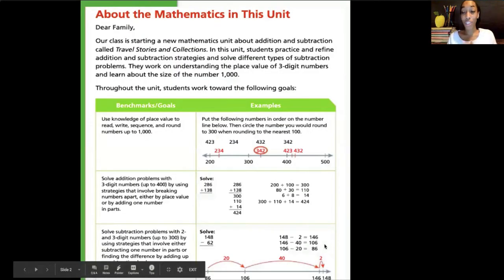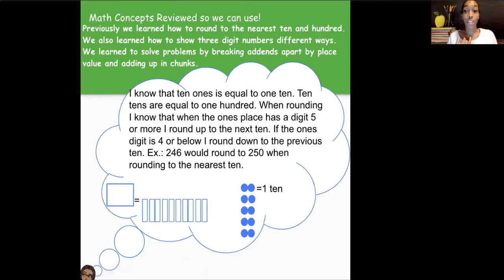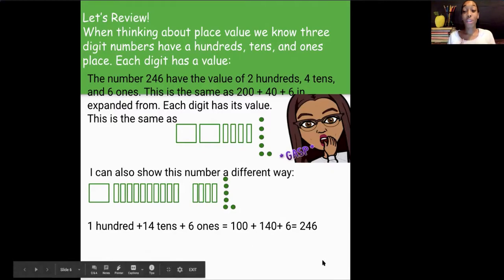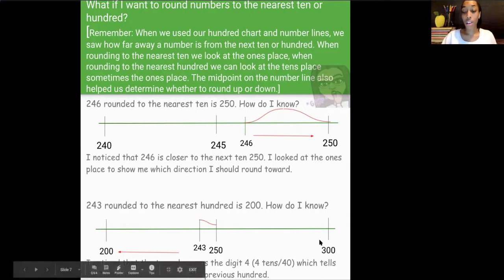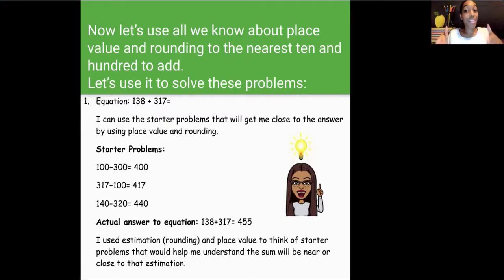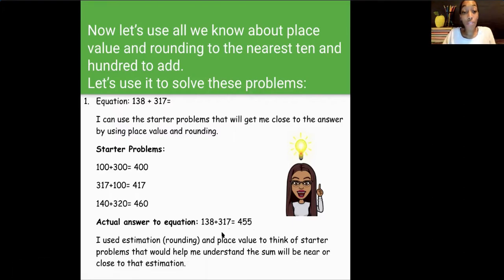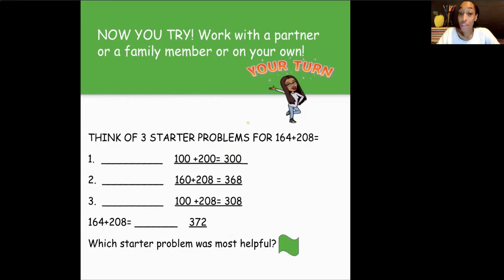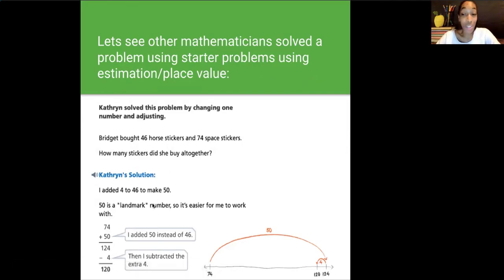Math Workshop #9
Mathematicians are learning how to solve addition problems using starter problems. All content provided by TERC Pearson/Savvas curriculum.